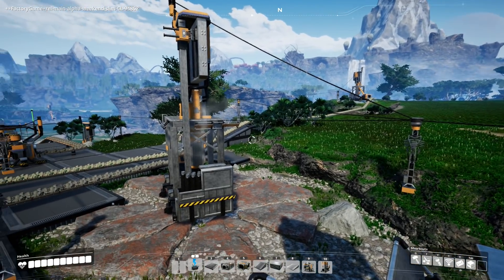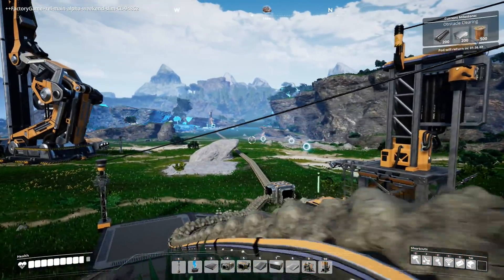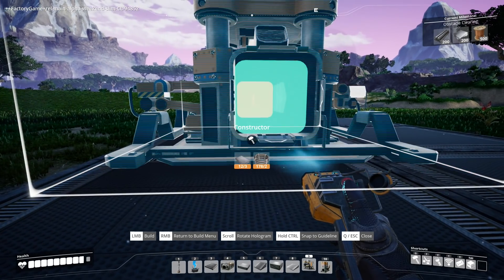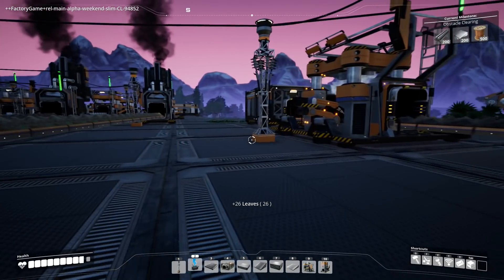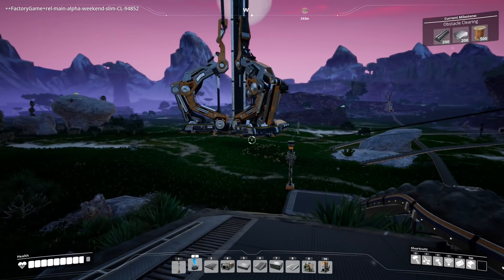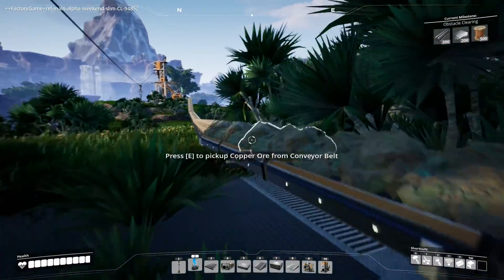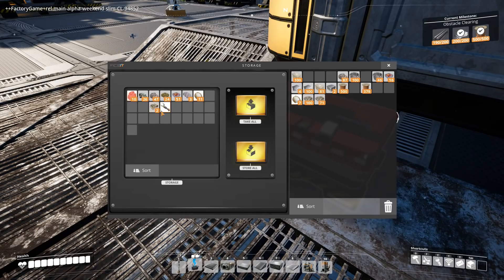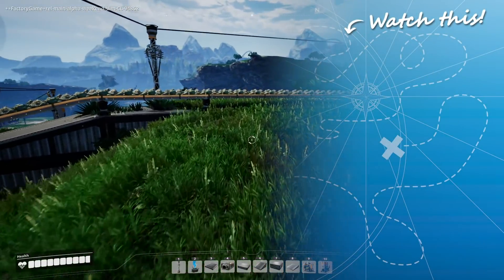Automating Biofuel Production! - Satisfactory ep 4! Pre-Release Footage!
Automating biofuel production makes power management a lot easier in Satisfactory. Get those generators down and stuff the boxes with leaves and wood and let it run! Loving Satisfactory - single player or multiplayer!

Why not join me on Discord - you can win keys for games!

__Follow me!